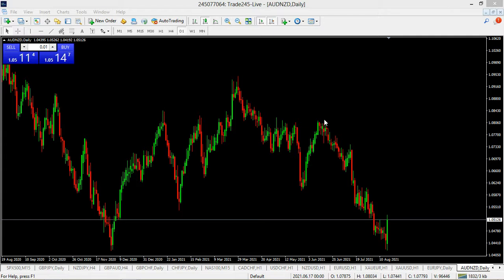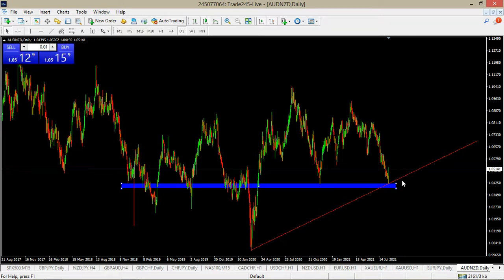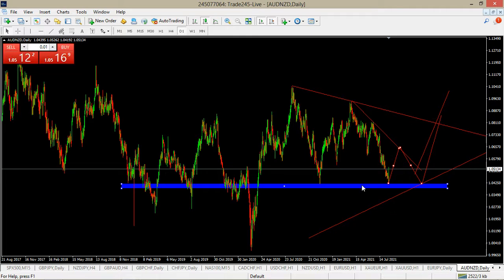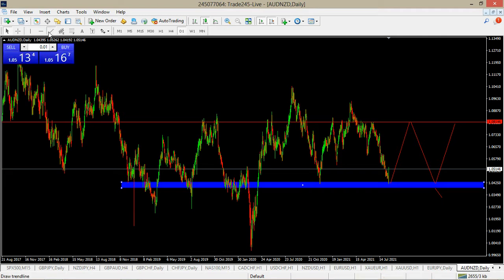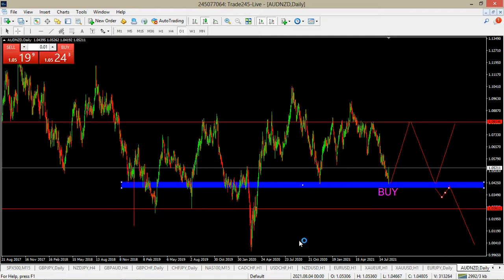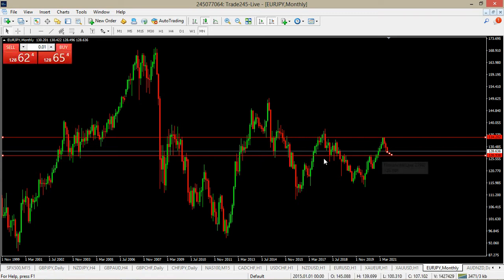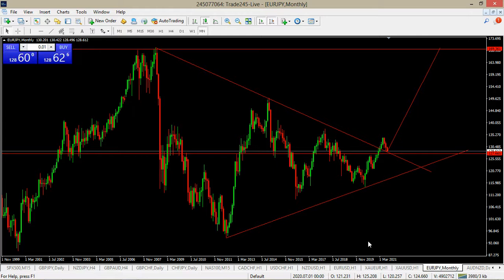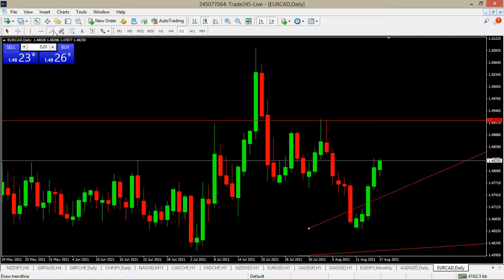Analyzing AUDNZD, EURCAD AND EURJPY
MORE ANALYSIS AT MOSOTHOFXTRADER